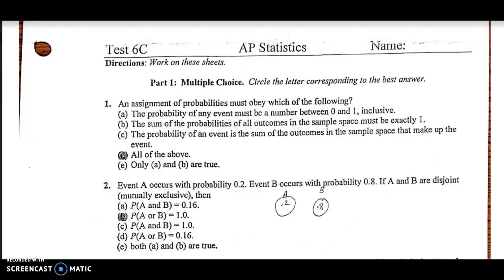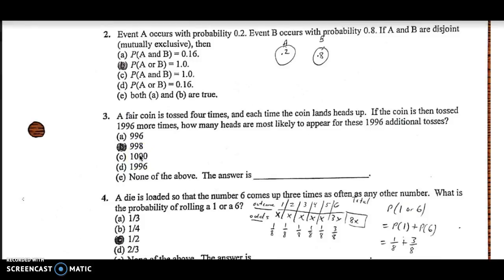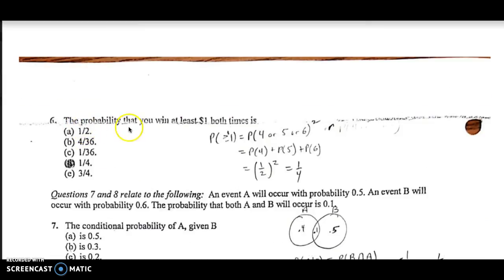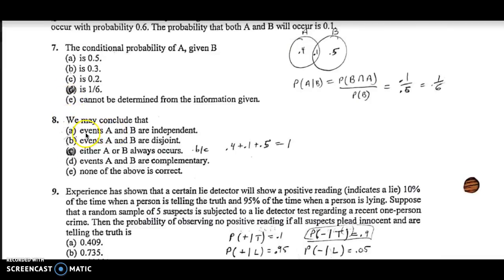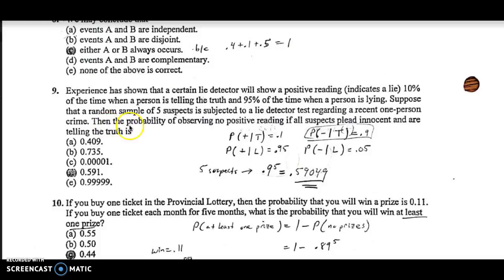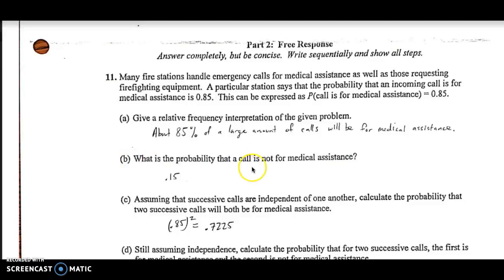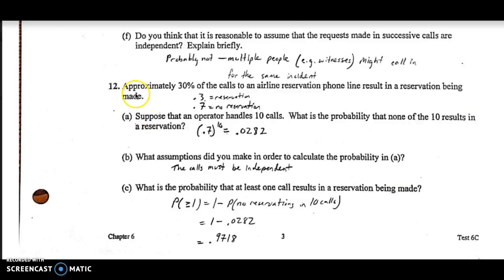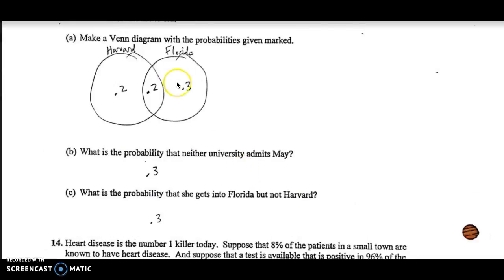Test 6C Explanation